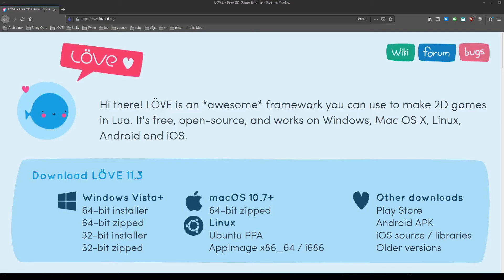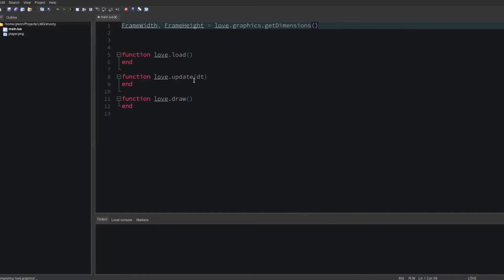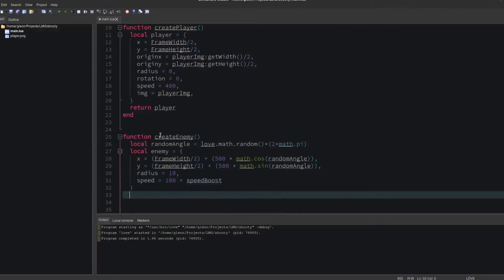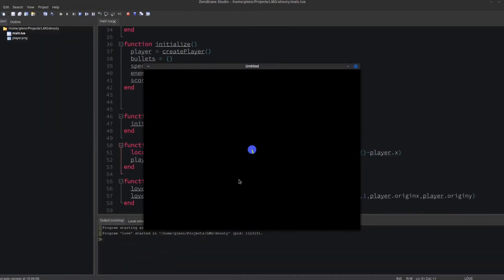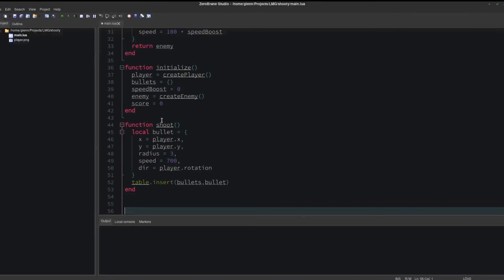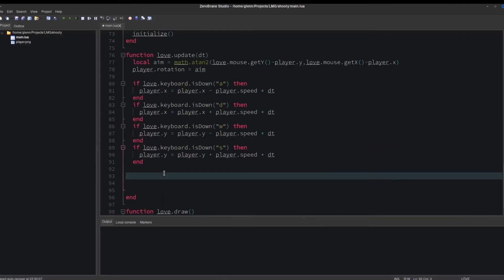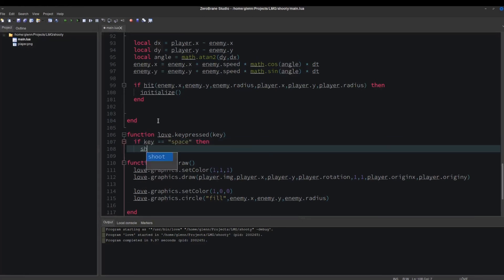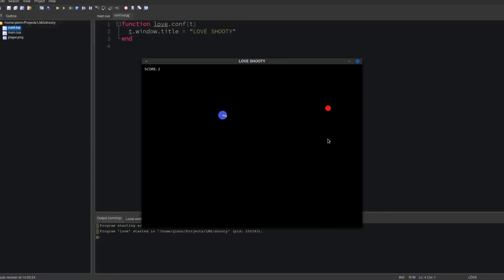How to start making games with LÖVE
by Glenn Essex

A video tutorial for how to start making games with LÖVE.